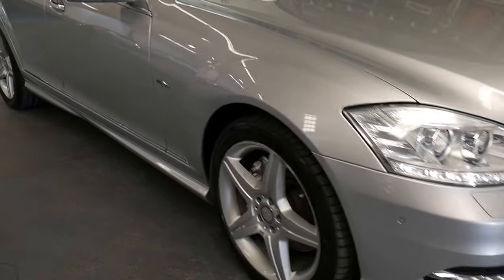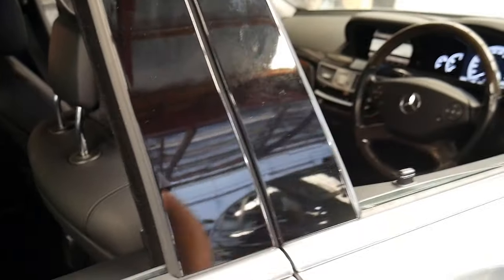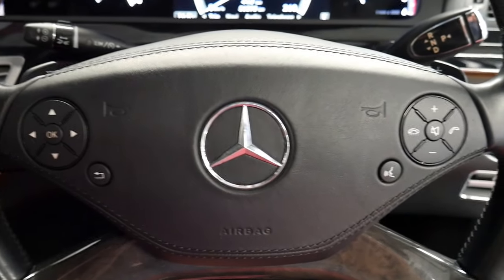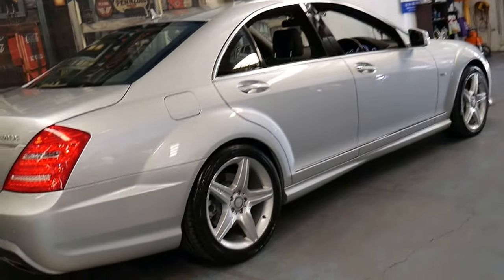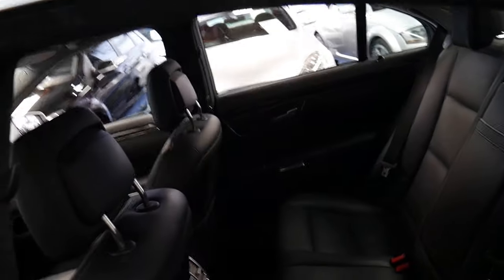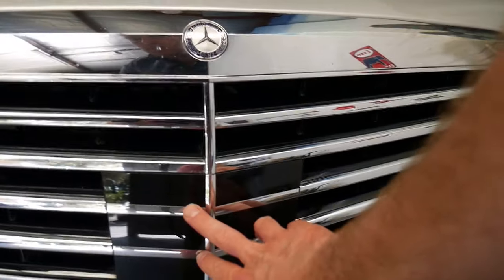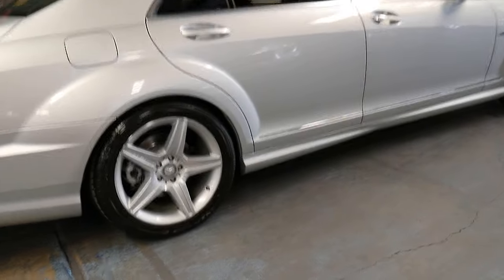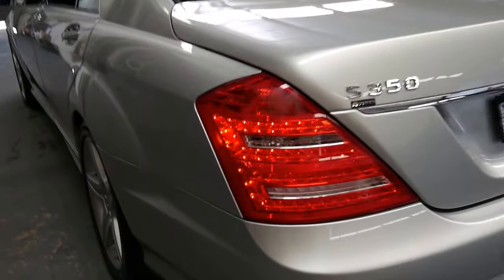2011 Mercedes Benz S350 BlueTec AMG Sports